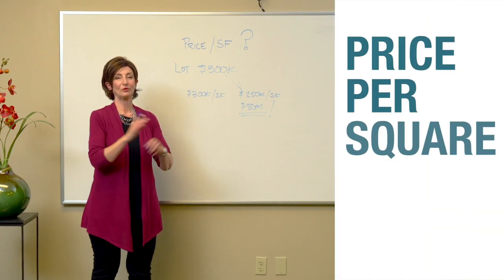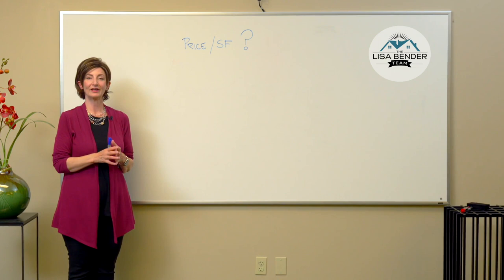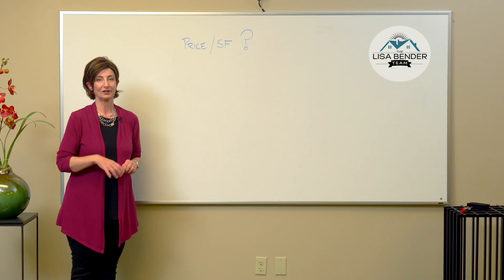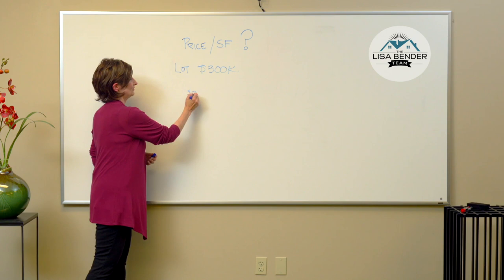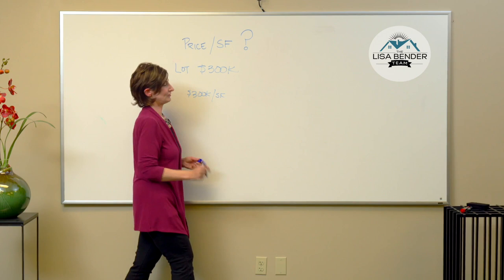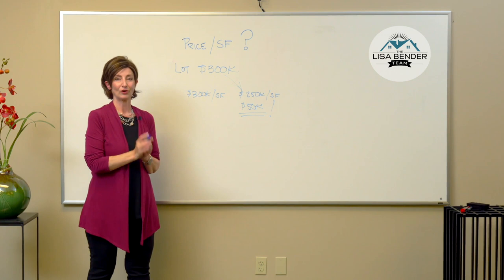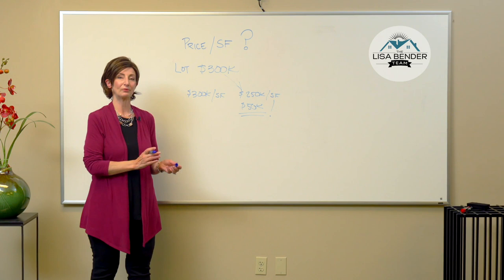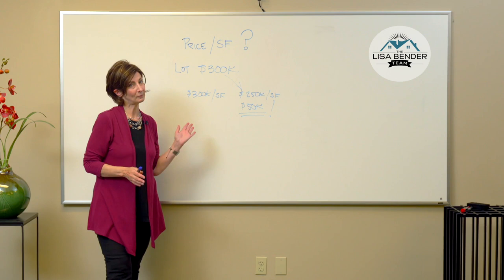Sno-King Weekly Learning Time! Price per SQFT - How important is it? Should You care?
Exactly how important is the price per square foot when purchasing a home and should you draft your offer based on the price per square foot? Today, using an extreme example, I will share my thoughts.

Contact the Lisa Bender Team, where you get Old Fashioned Service, Using Today's Tech'!
What is this channel about? Real estate information & listing videos for Snohomish County and King County (also known as Sno-King County to the locals) in beautiful Washington State.
The Lisa Bender Team is ready to help you with your home sales and home purchasing needs. Who is on the team? In addition to Lisa Bender the team leader (who helps both sellers and buyers), we have 2 buyer's agents plus we employ the following companies: a staging company to help with proper home preparation; a media company who does hi-def photos and video; 3D Zillow tours, marketing company who handles social media promotions; a prelisting specialist and once we are under contract, a transaction coordinator.  We are here to help!